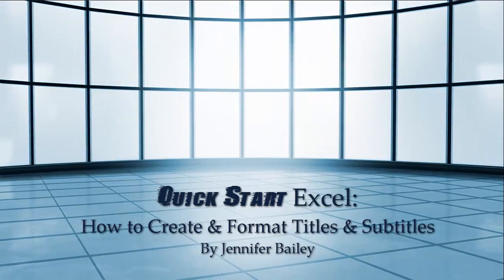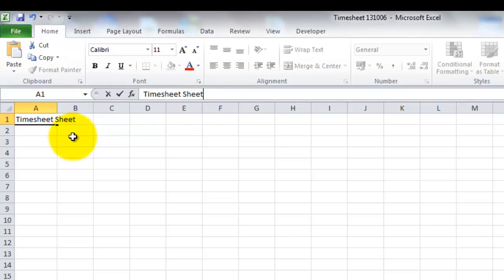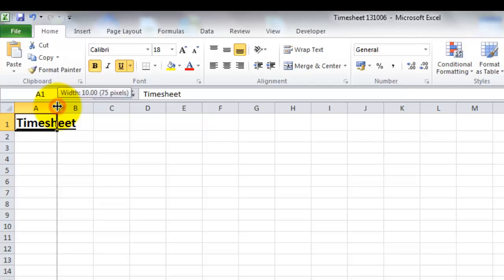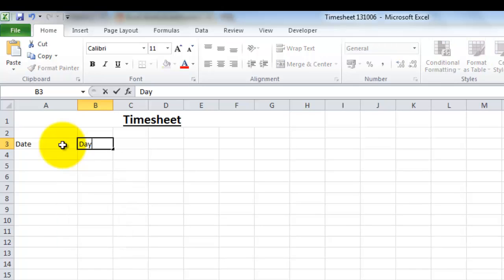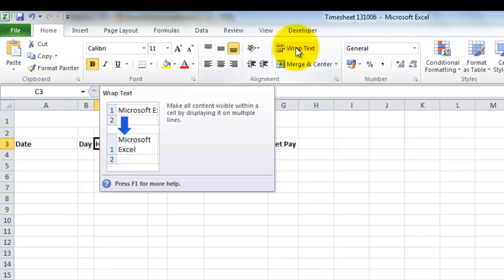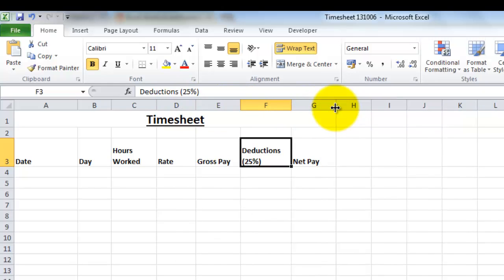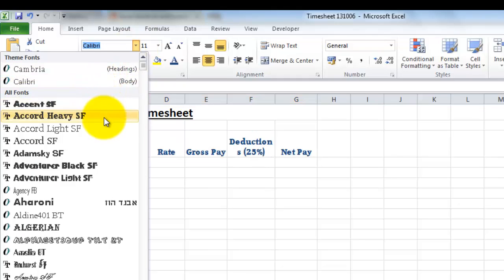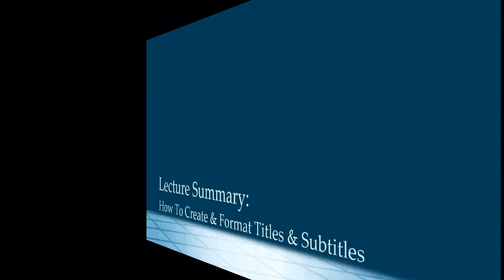Introduction To Excel - How To Add Titles and Subtitles (Formatting Text)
Lecture Objective: To be able to add titles/ subtitles/ headings to a Excel worksheet and format them.

In this lecture we cover: merge and center, wrap text, column and row resizing, emboldening/ underlining, changing font size and color, alignment.